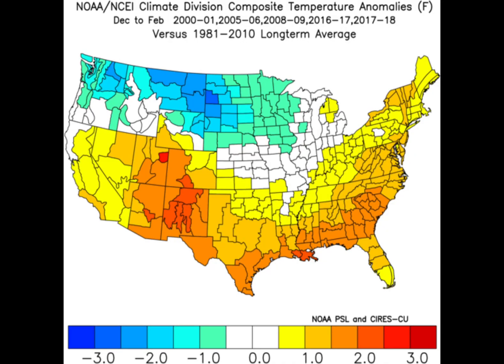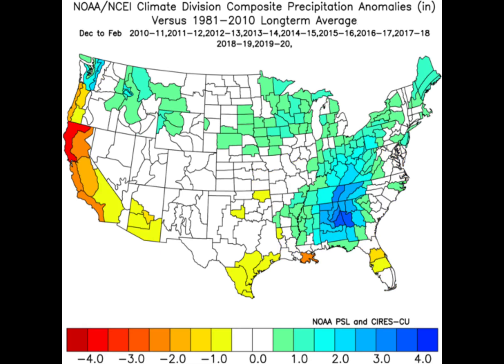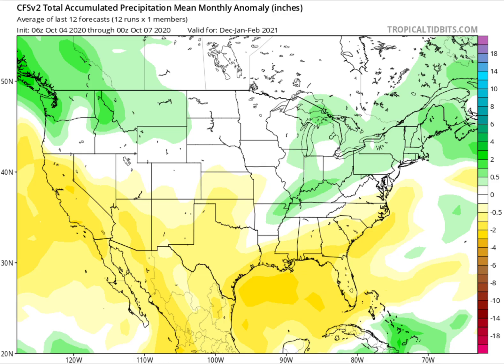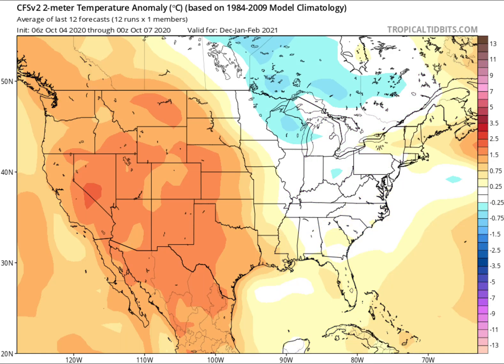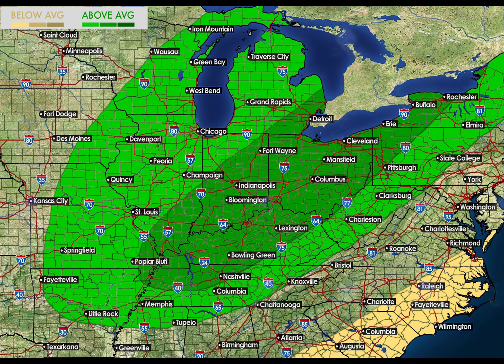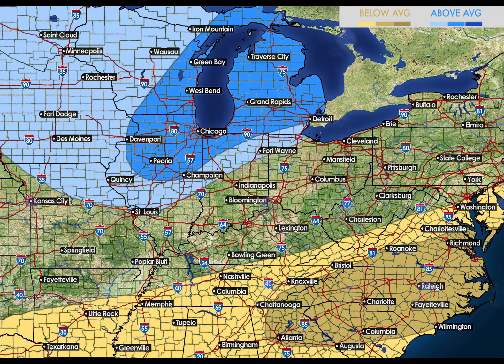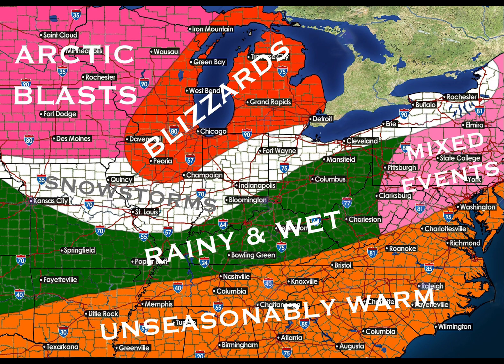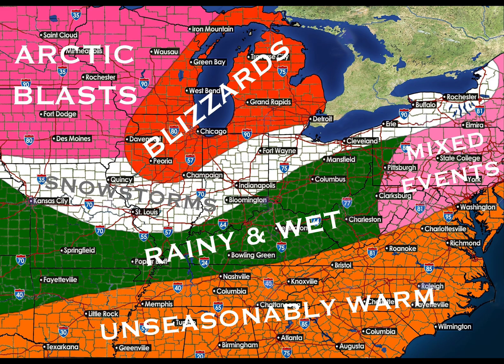Central Eastern US Winter Forecast 2020-2021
In this video I go over some of the factors I considered when making my forecast and then show my temperature, precipitation and snowfall forecasts for the upcoming winter.